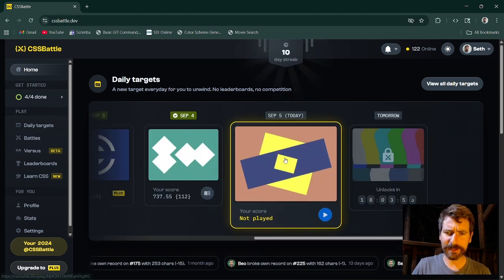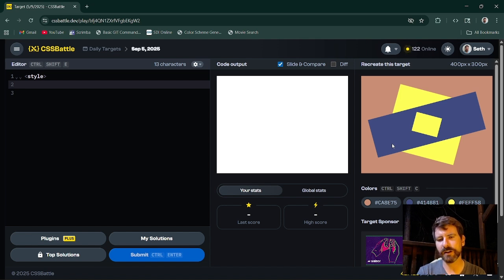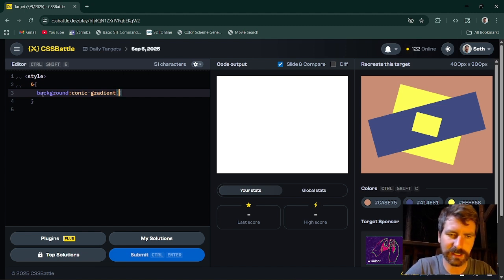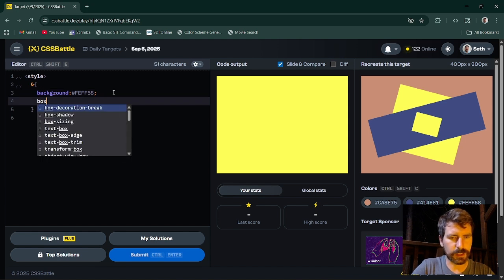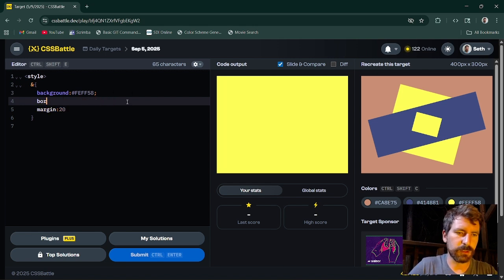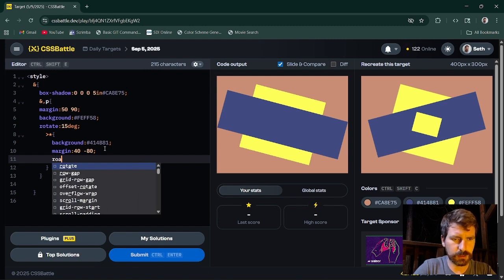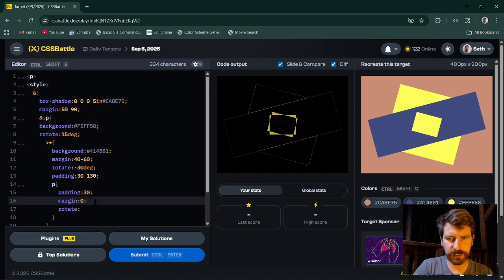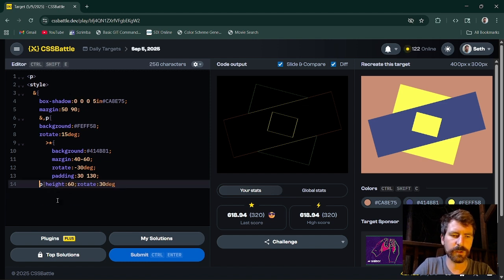CSS Battle Daily Challenge 9-5-25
It took me a while to come to terms with rotating things again. Briefly tried to avoid it with conic gradients but realized that would be painful too. Good news is everything is centered. Went ahead and used the HTML, Body, and one p tag to get this done. Got clever with selectors to save a few characters but this is definitely not a top solution. Final character count: 177.